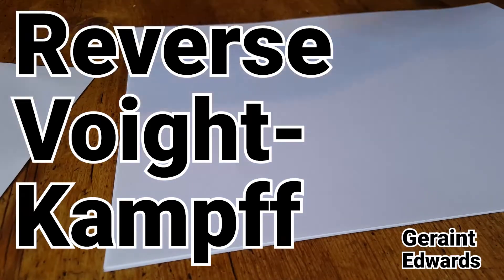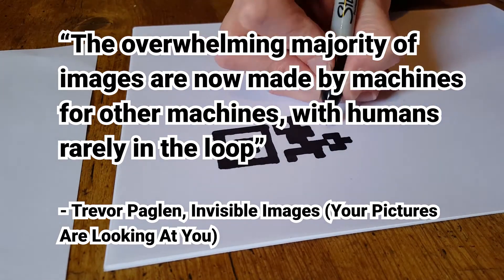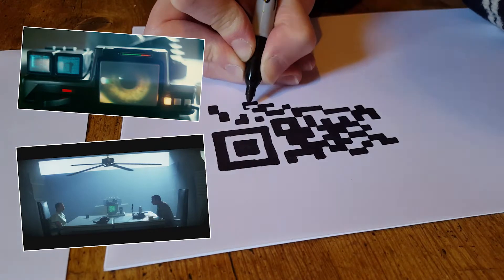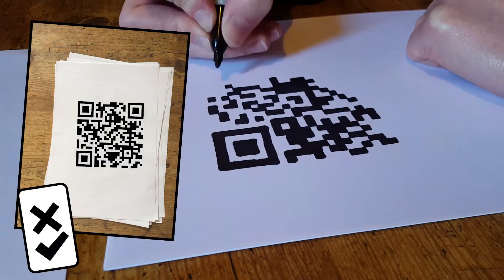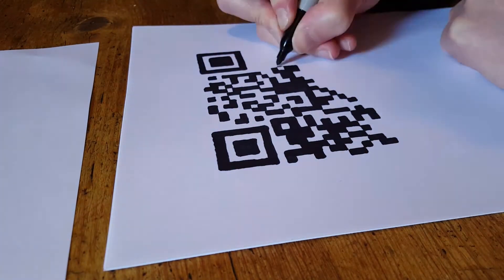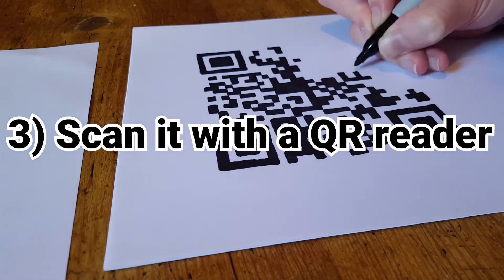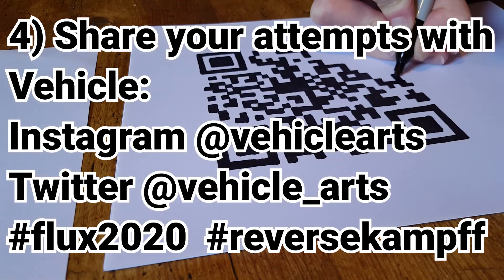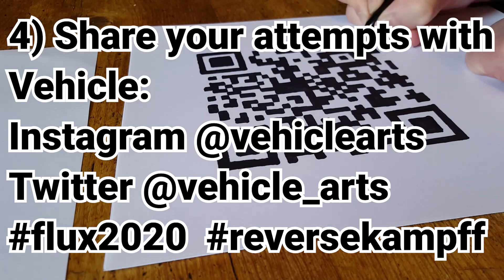Vehicle Arts presents Geraint Edwards reversekampff flux2020 1 of 5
Vehicle Arts new online commission where 5 new artist bursaries are set the task to encourage viewers across social media platforms to collectively engage, participate and share.Geraint Edwards presents reversekampffThe science-fiction film franchise Blade Runner portrays the Voight-Kampff test, where participants are asked questions to establish whether they are human or android. You are invited to take a test to see whether you can communicate with the machine through its own visual language (drawing a QR code by hand to see whether it will scan): a Voight-Kampff test in reverse, where the participant’s humanity is confirmed by failure rather than success.